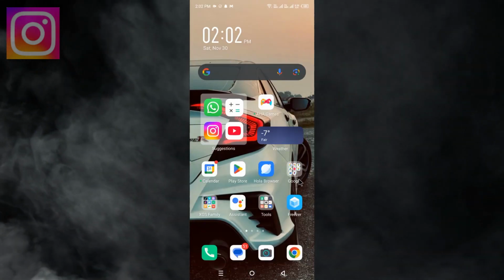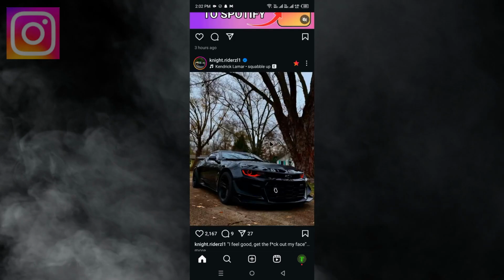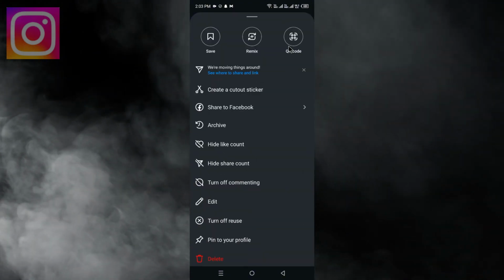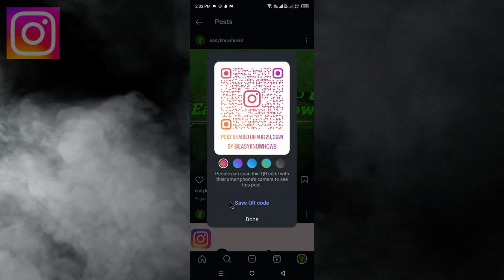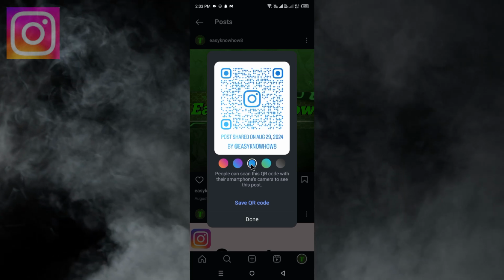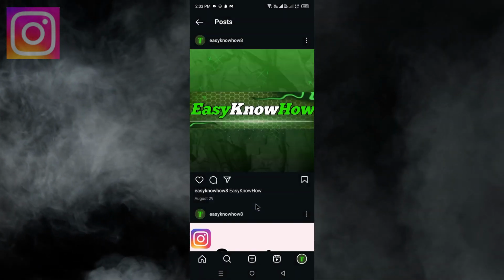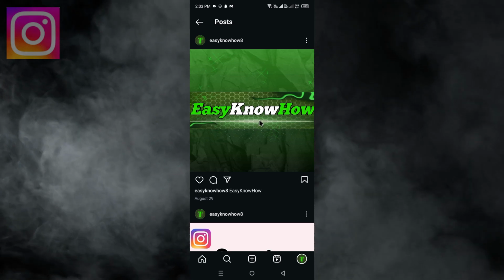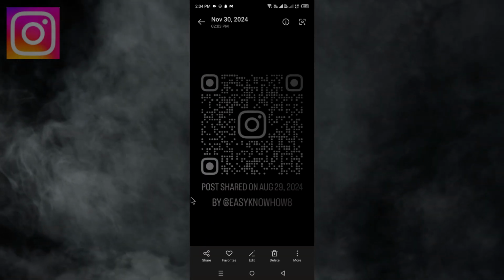How to Generate a QR Code Link to an Instagram Post ! create instagram qr code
❤EasyKnowHow ❤
Follow link ۔.